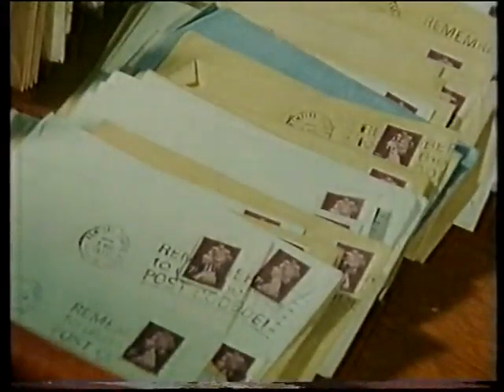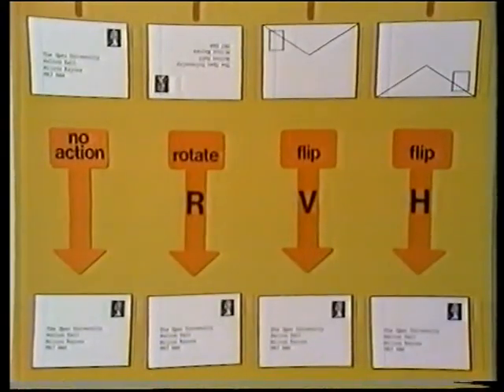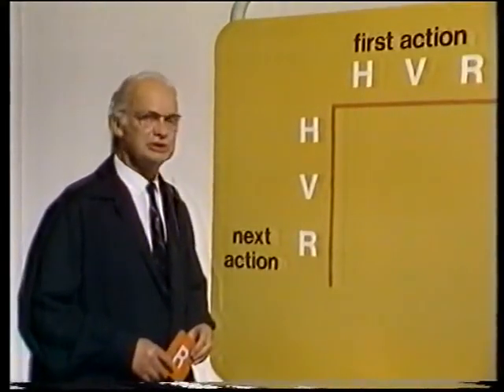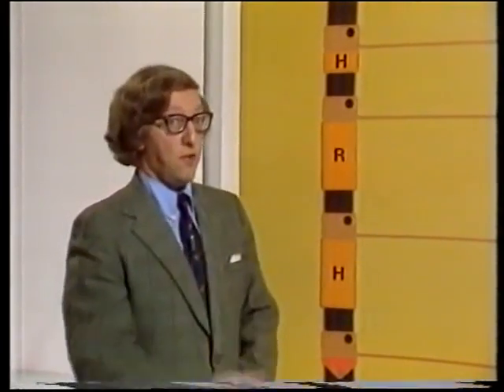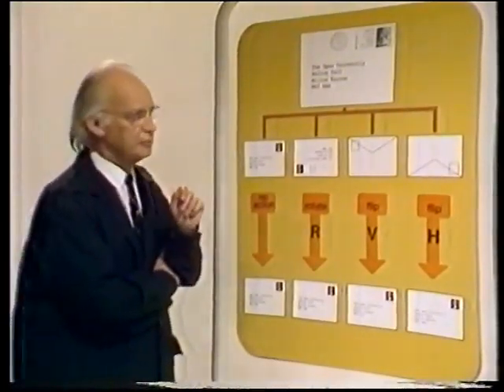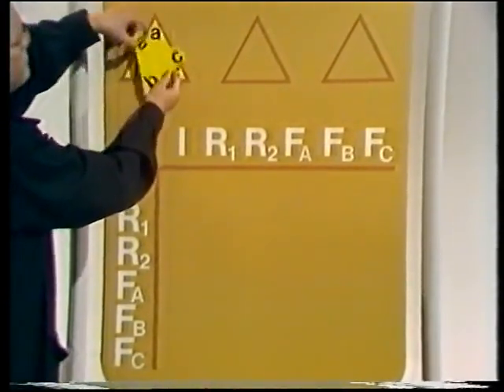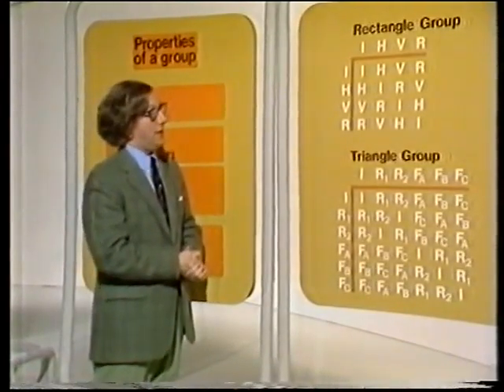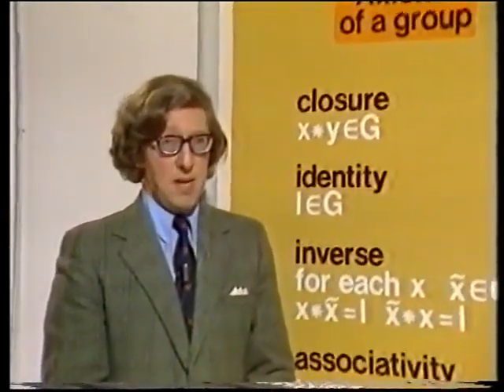Group Theory - Maths Foundation Course (1978-1996) - Lesson